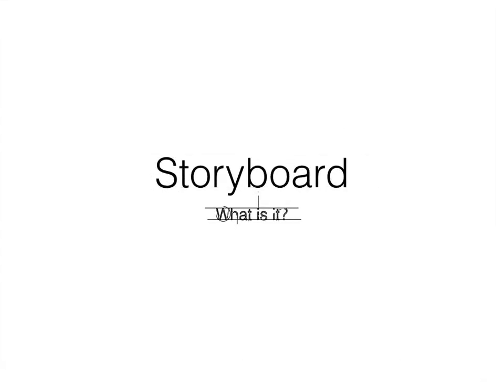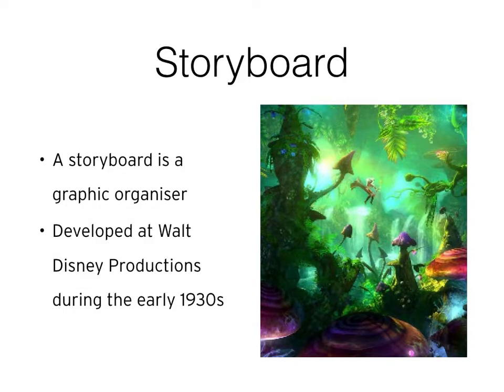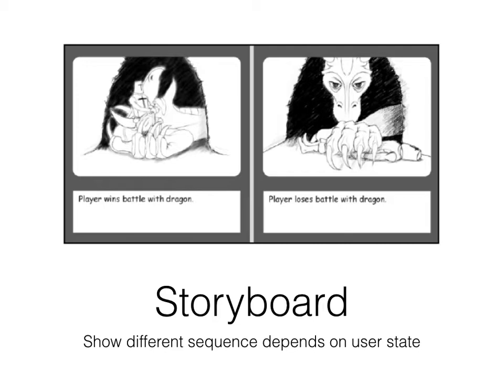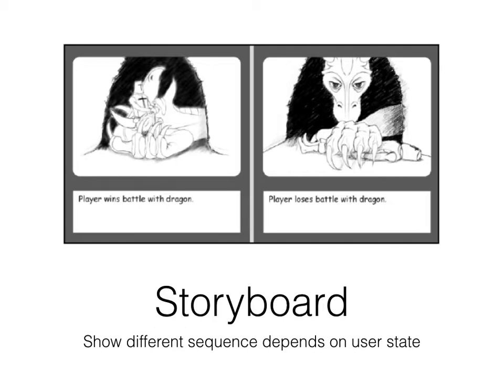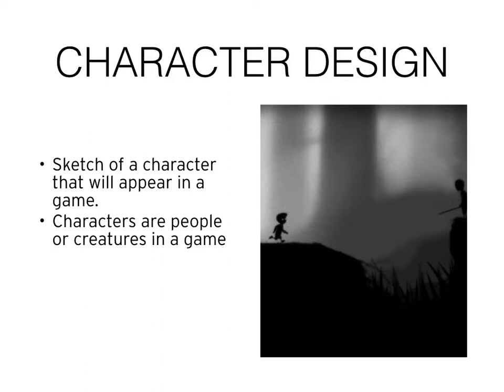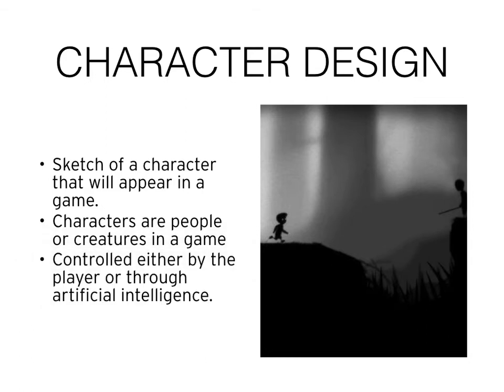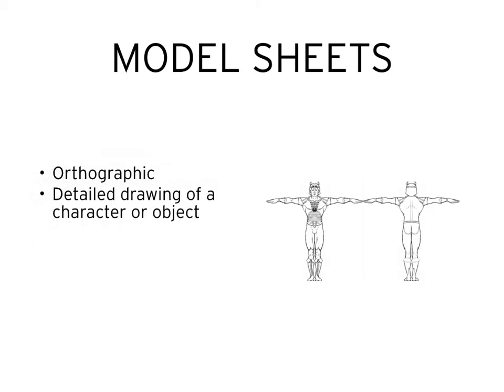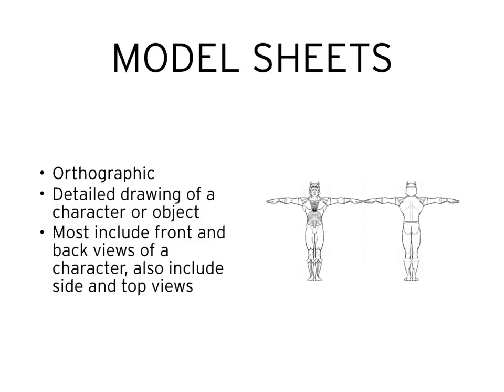[SCA01A-EN] Fundamental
Credit title:

Subject Matter Expert : Thomas Galih Satria, S.Kom